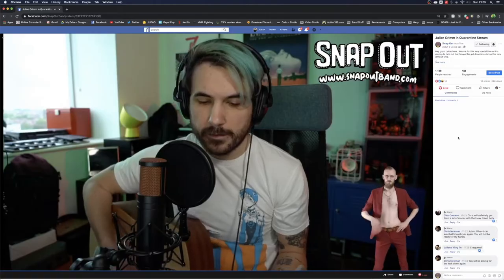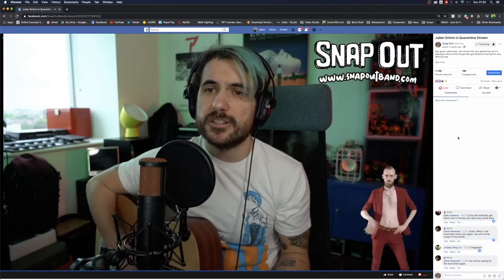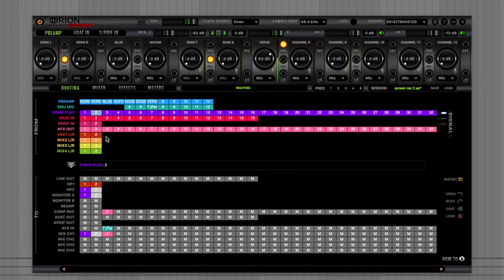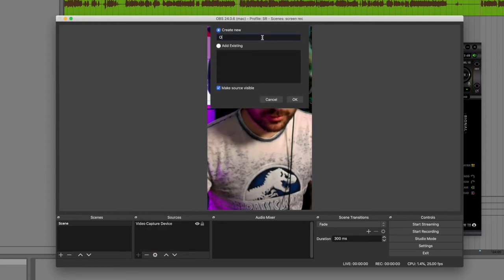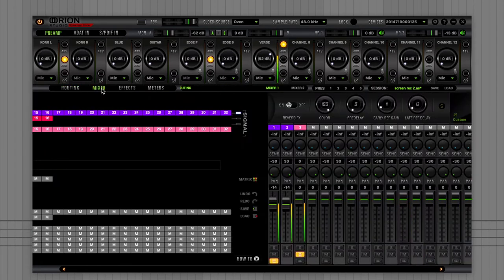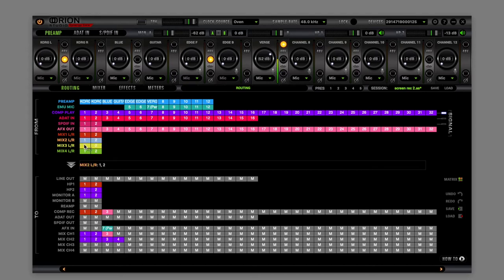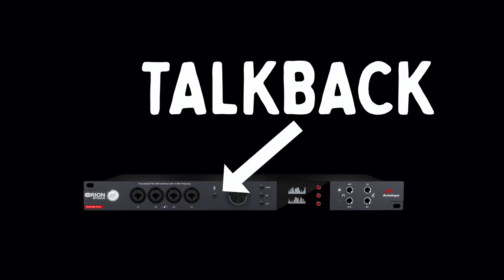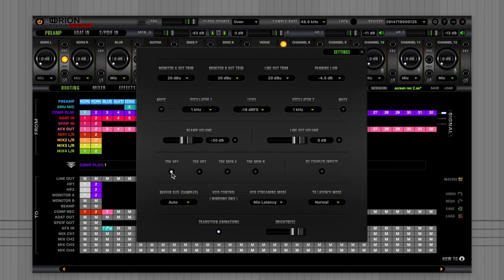ANTELOPE AUDIO ORION STUDIO SYNERGY CORE for LIVE STREAMS! How to route ABLETON LIVE to OBS.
This is a deeper tutorial into my particular method of live streaming music performances using my Antelope Audio Orion Studio Synergy Core interface. One of the best interfaces for live streaming!

All the routing from Ableton Live to OBS (or any streaming software such as Wirecast, etc.) explained so you can achieve optimal sound quality during your virtual gigs!